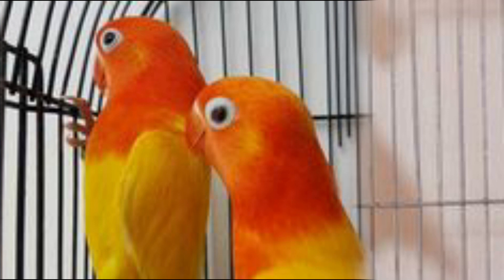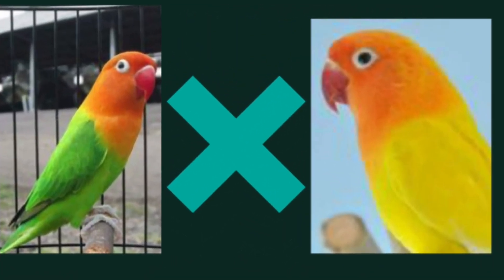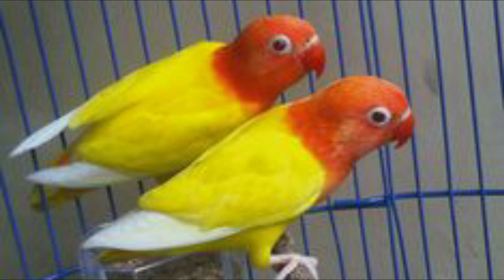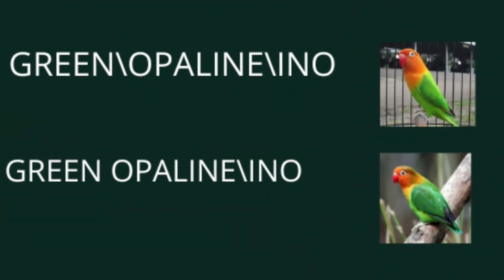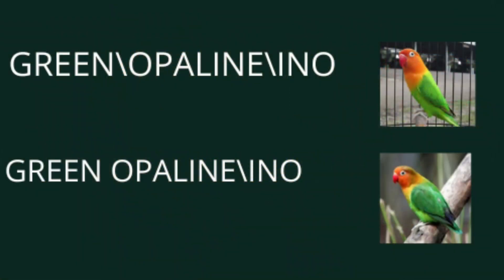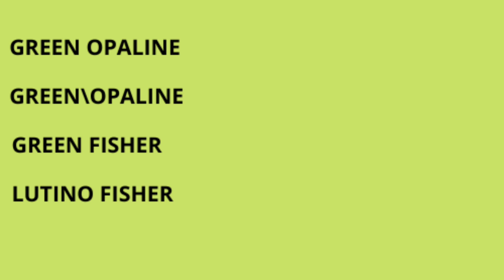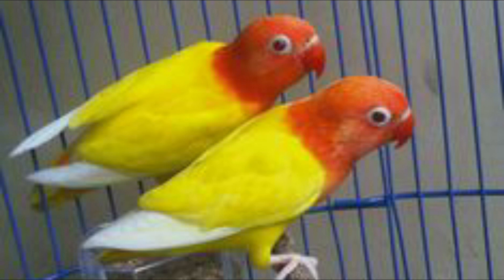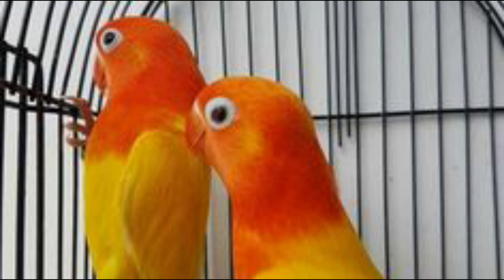How to produce lutino opaline|lutino opaline kis pairing sy niklta ha|lutino oplaine|GREEN AVIARY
IN THIS VIDEO I WILL U TELL U THT HOW TO PRODUCE LUTINO OPLINES FROM AT YOUR HOMES WITH EASY AND LOW BUDGET TO GET EXPENSIVE LUTINO OPLINES TAKE I MALE OF GREEN OPALINE AND PAIR UP WITH LUTINO FISHERI YOU WILL GET GREEN\OPALINE\INO AND GREEN OPALINE\INO THEY WHEN BREED IN FUTURE THEY WILL GIVE U LUYTINO OPLAINE THROUGH THIS PROCESS IS TO LATE FOR ATLEAST 2 YEARS BUT ONCE U WILL PRODUCE YOU WILL BECOME THE OWNER OGF LUTINO OPLINE AND SELL IYT AL HIGH COST CONTACT NO Through this channel you will be able to learn about lovebird’s mutations, pairing, combinations & genetics and much more know about birds & breeding. We also visit different breeders to promote the hobby and share her experiences with our viewers.

We also share our experiences through this channel.